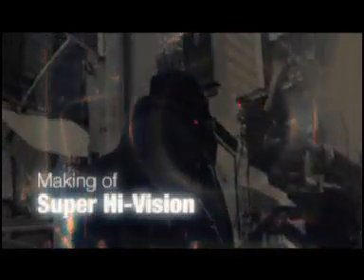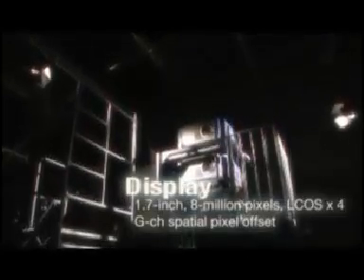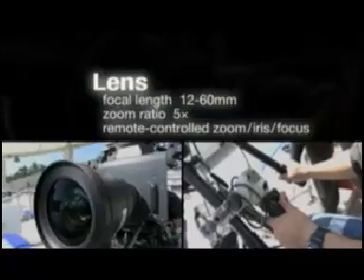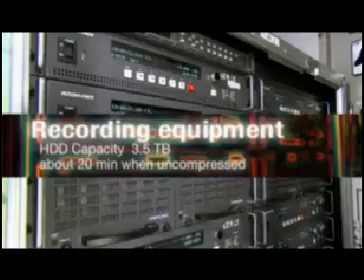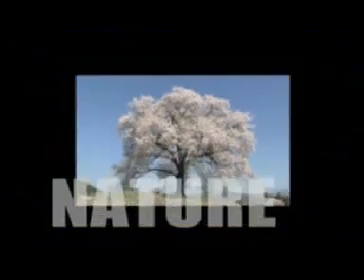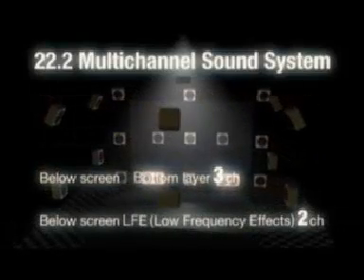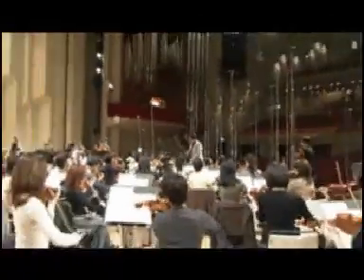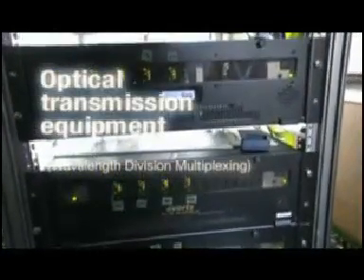8K Technology NHK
Brief description of 8K Cameras, Recording and Transmission by NHK Japan.